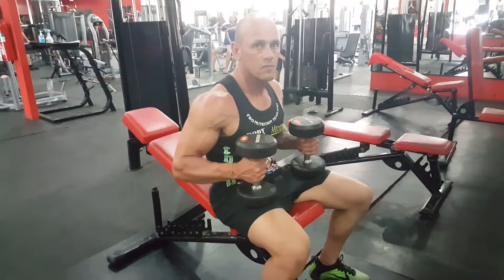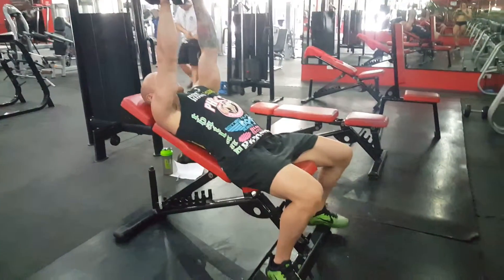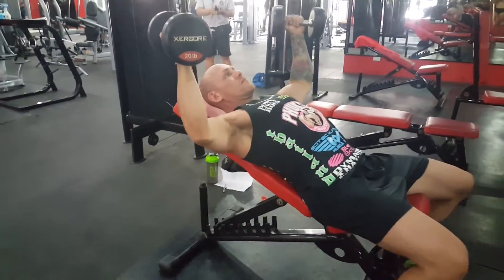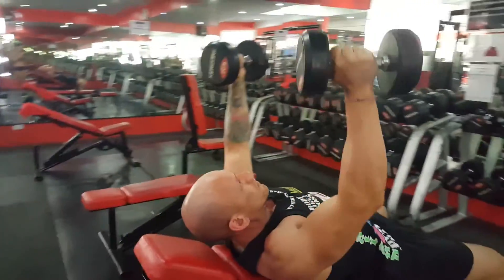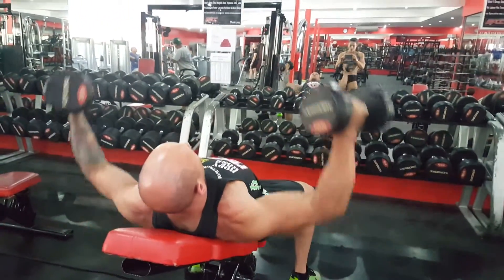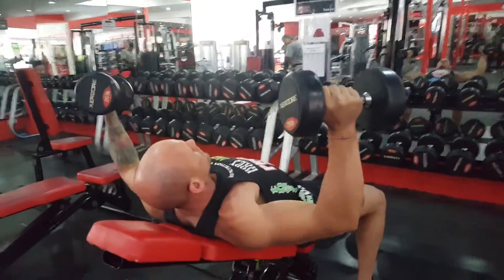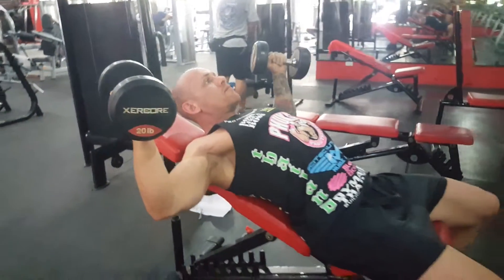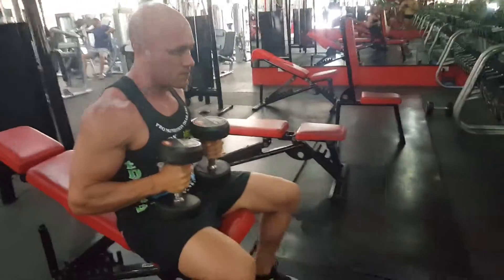Dumbell Incline Bench Flys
Welcome to the Dynamic Nutrition Transformation Series !!

This instructional video series takes you through how to perform safely and effectively the exercises laid out in our Dynamic 60 Day Trainer. A four phase training program designed in conjunction with our Dynamic 60 Day Nutritionist .

All Dynamic Transformation Series Programs available here -

We wish you all the best with your health and fitness !!